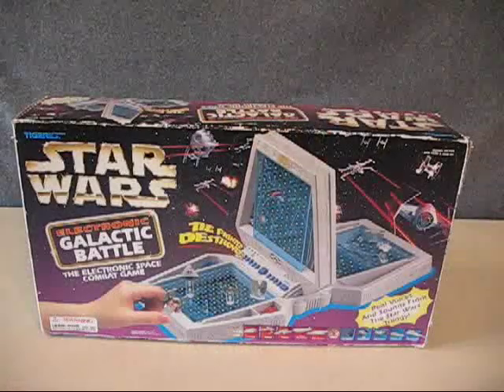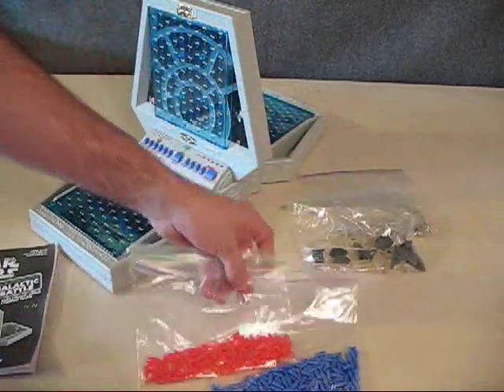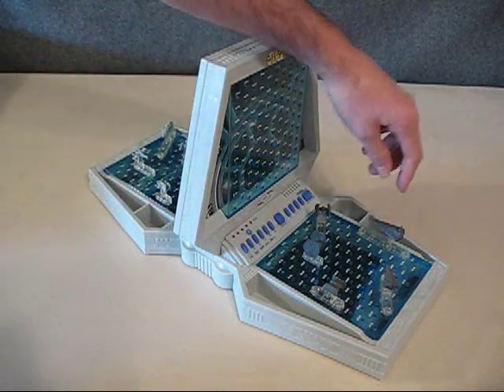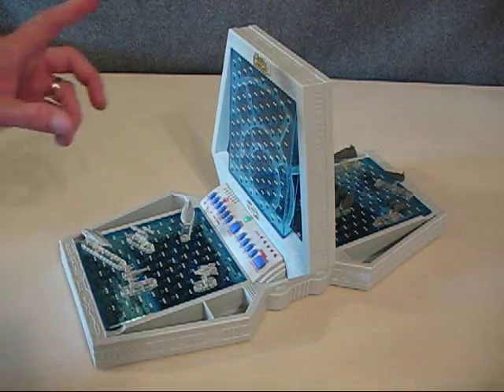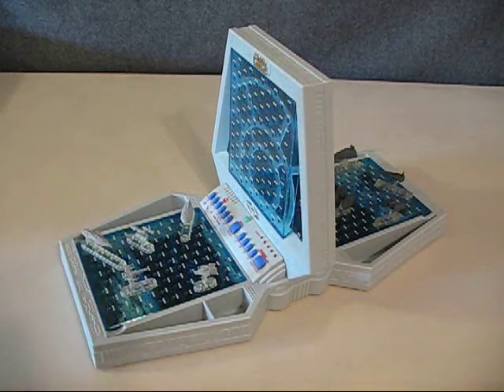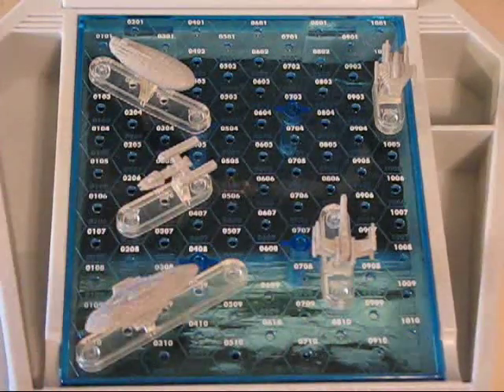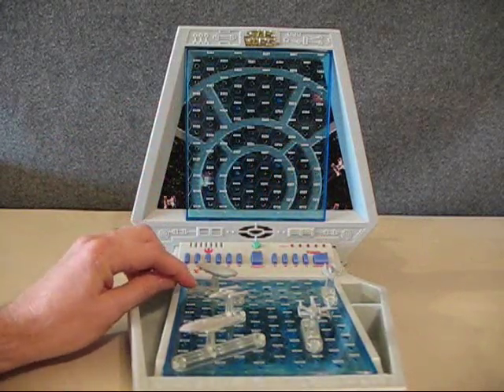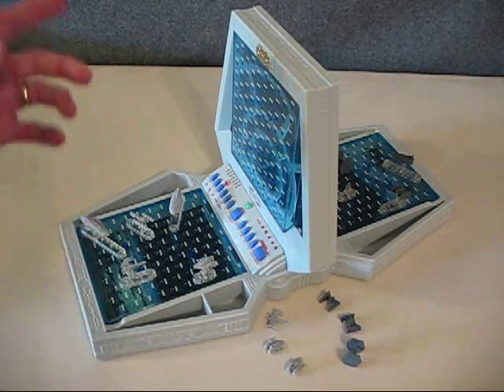Star Wars Galactic Battle Game Review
My Review of the Star Wars Galactic Battle Game. It's basically Electronic Battleship with the Star Wars Motif. It is from 1997 and has Ships, Quotes and Sounds from the original Start Wars Trilogy. 8202931 This review has not been approved by or associated with any entity or person from or involved with the making or production of the Star Wars movies and or related products.